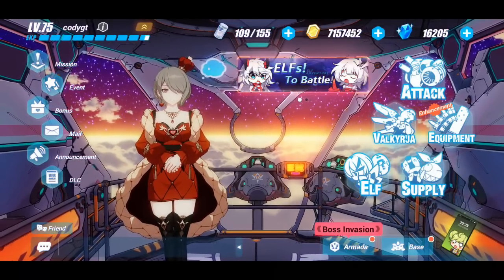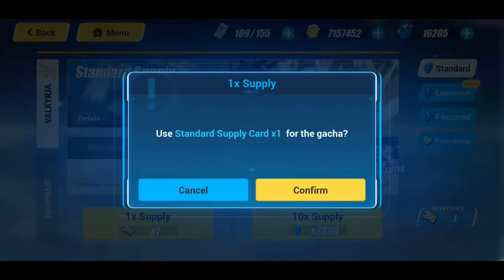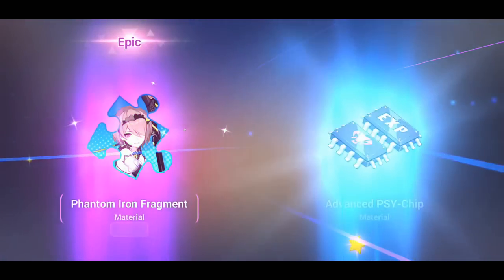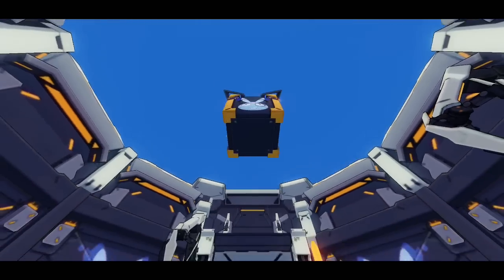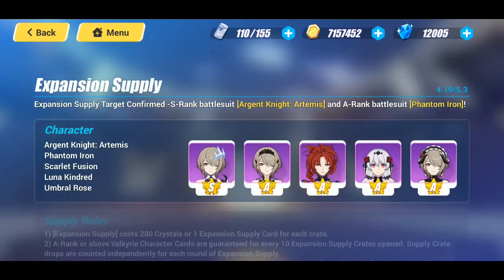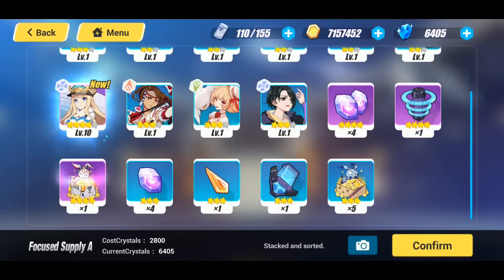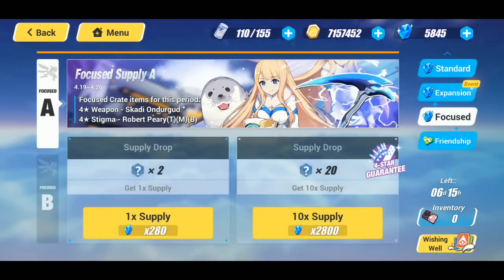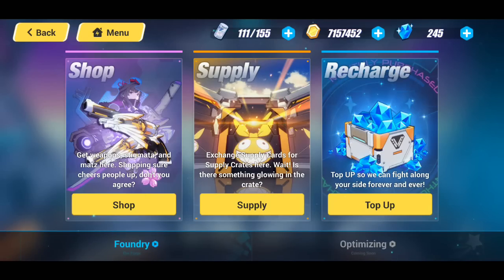**16,000 CRYSTAL SUMMONS FOR ICE RITA** HONKAI IMPACT 3!!!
THANK YOU FOR STOPPING BY AND TUNING IN AS ALWAYS MAHH BOIIS!!!

So in today's video I finally summon on the new expansion supply and hope to pull some fire!!!